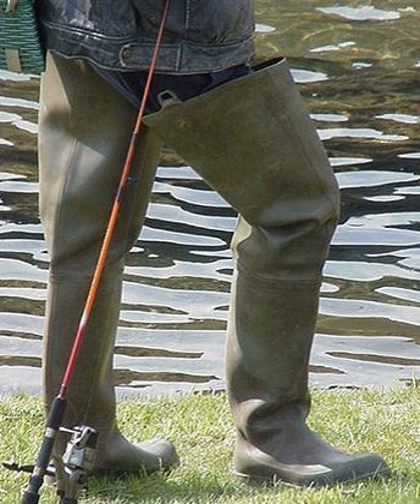Waders (footwear) | Wikipedia audio article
This is an audio version of the Wikipedia Article:
Waders (footwear)

SUMMARY
Waders refers to a waterproof boot extending from the foot to the chest, traditionally made from vulcanised rubber, but available in more modern PVC, neoprene and Gore-Tex variants. Waders are generally distinguished from counterpart waterproof boots by shaft height; the hip boot extending to the thigh and the Wellington boot to the knee. They are therefore sometimes referred to as chest waders for emphasis. Waders are available with boots attached or can have attached stocking feet (usually made of the wader material), to wear inside boots.